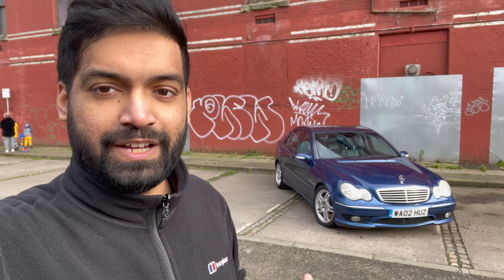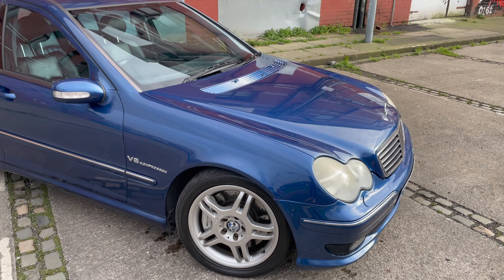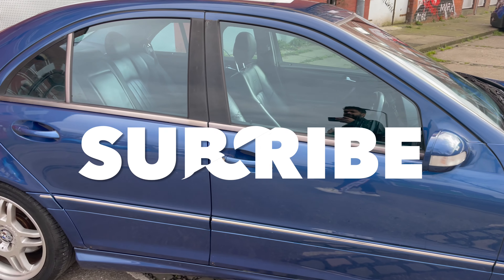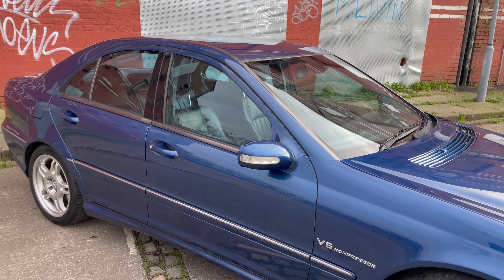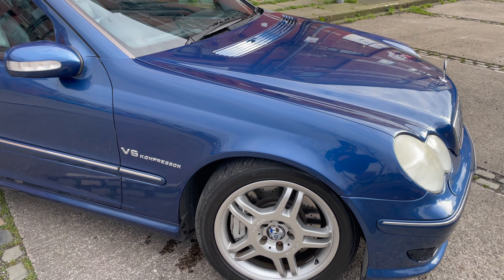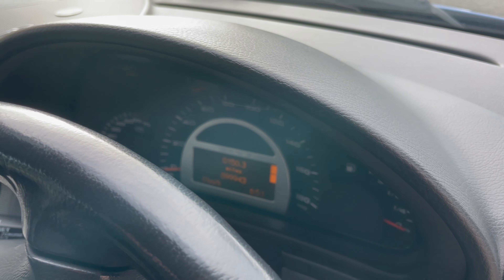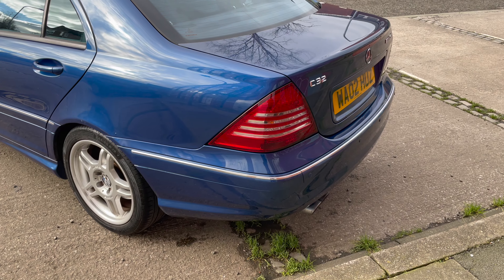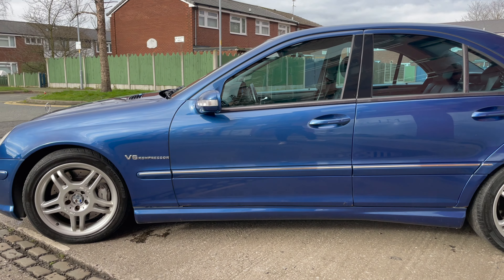I BOUGHT a Mercedes Benz C32 AMG!!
Hello All,

Apologies for going AWOL but I am now Back and back with a recently purchased Mercedes Benz C32 AMG 2002!